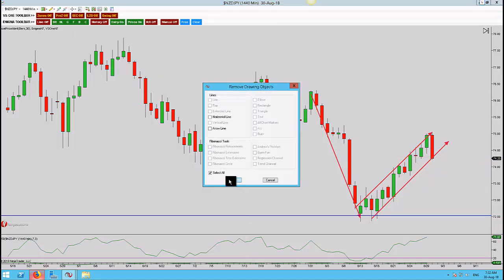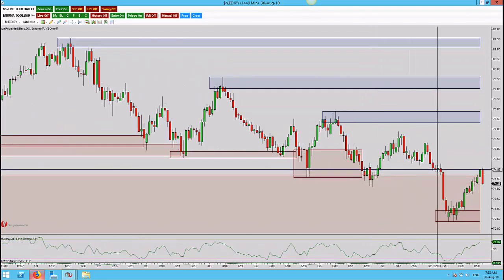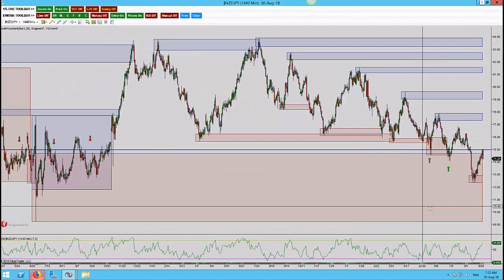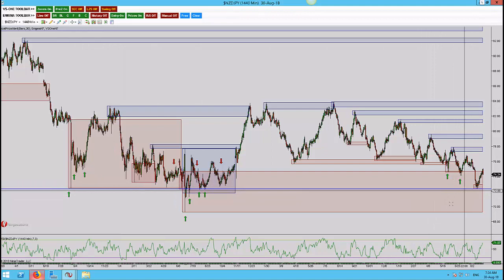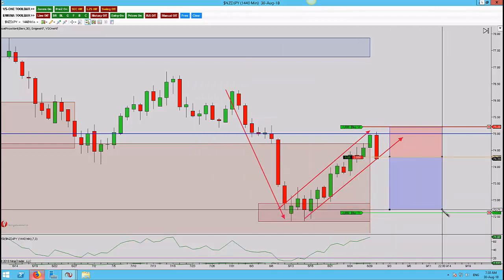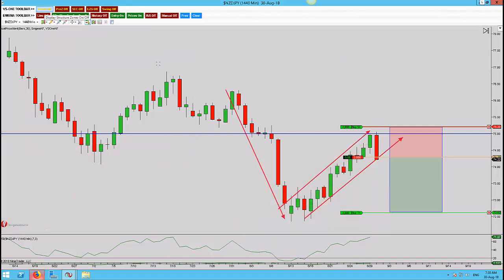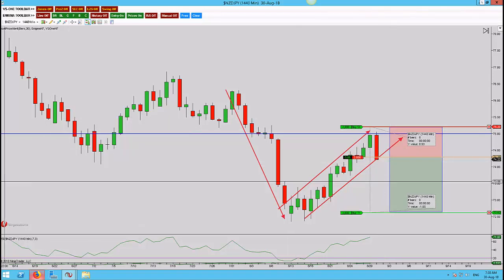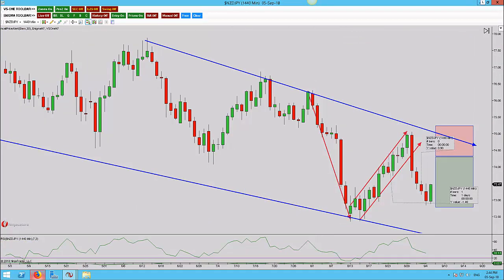NZDJPY Flag and Relief Plus 88